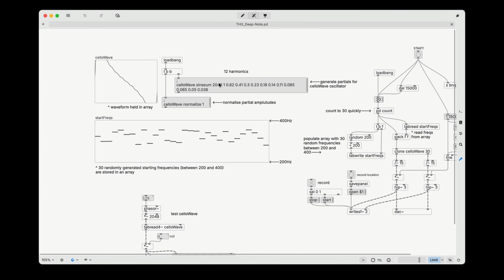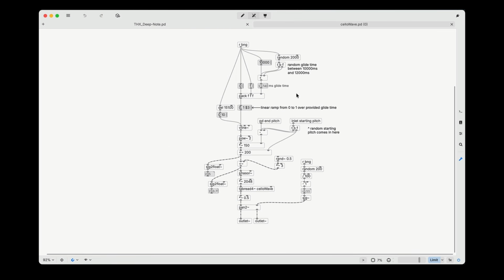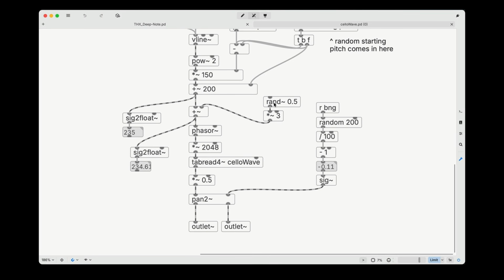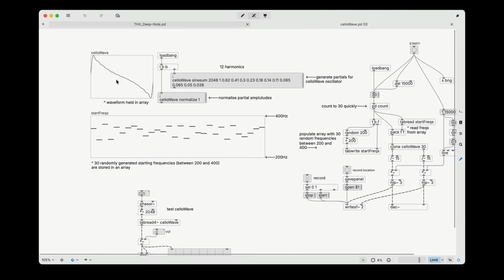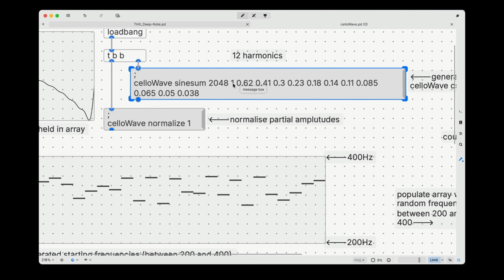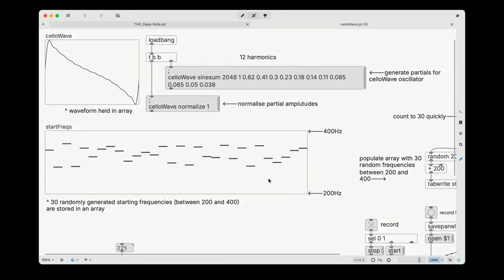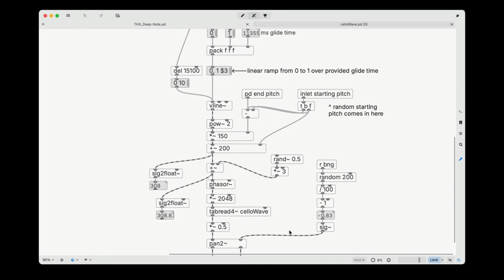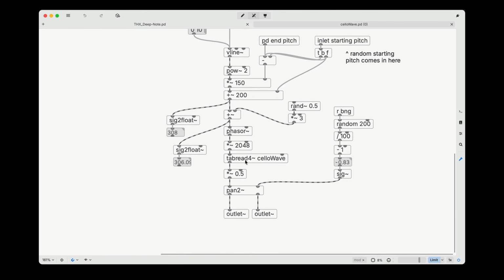Recreating the Iconic THX Deep Note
TW: fake head explosion at 00:20! In his latest Sound Design tutorial, pointblank lecturer James Malone unpacks the iconic THX 'deep note' created for The Return of The Jedi in the 80s, and explores how you can recreate this SFX in Plug Data.

pointblank is an award-winning music school with courses in London, Los Angeles, Ibiza, and Online. Voted 'Best Music Production & DJ School' by DJ Mag.